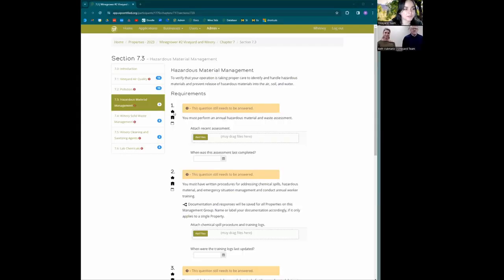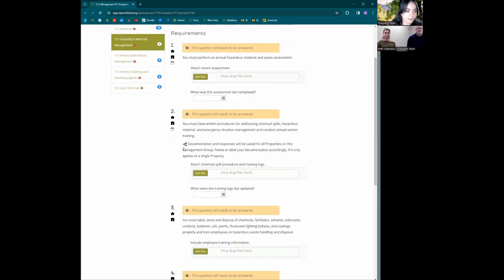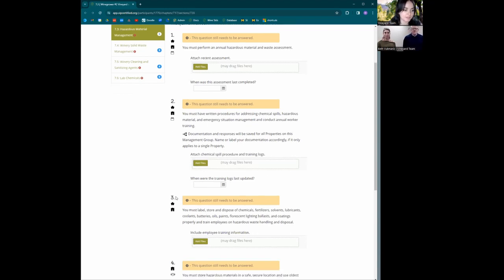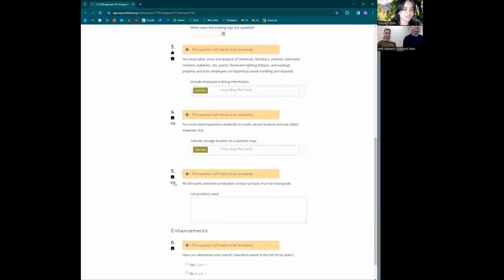Office Hours: Ch. 9 (Pest Management) & 11 (Social Equity) | 2024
for this webinar's summary and resources.

Office Hours are 30-minute webinars where SIP Certified staff and experts will review one to three chapters from the SIP Certified Standards.

This webinar covered Chapters 9 (Pest Management) and 11 (Social Equity) of the 2024 SIP Certified Standards.

SIP Certified is a rigorous program that helps growers and wine processors verify their sustainability with independent inspections. The program rules are called the Standards (attached). Certain questions are Requirements and must be in place for certification. Additionally, participants need at least 50% of the Management Enhancement question points. The program runs from December 1 through November 30 the following year.